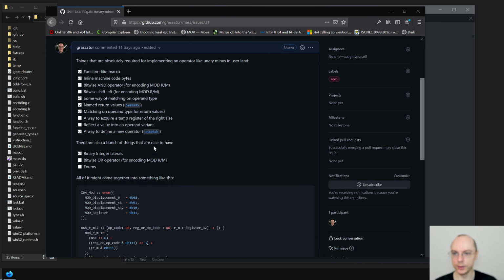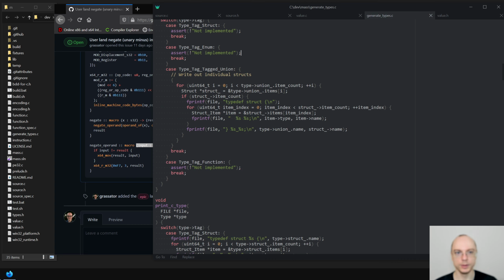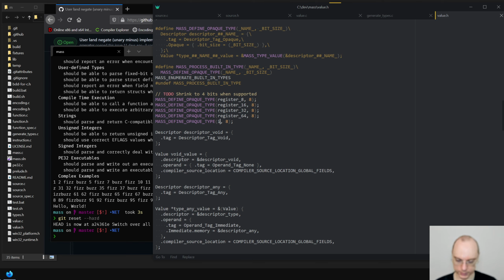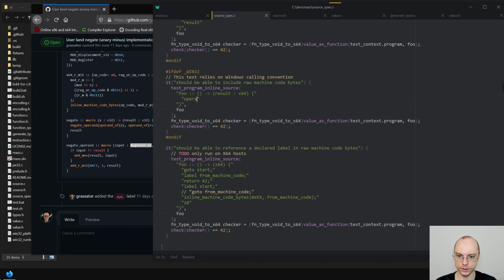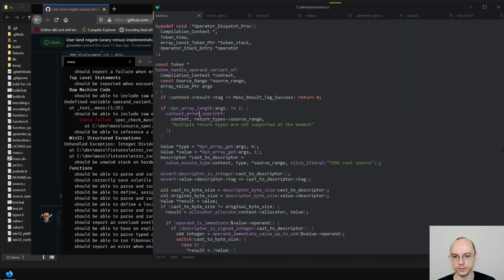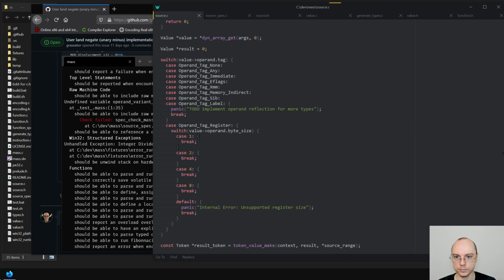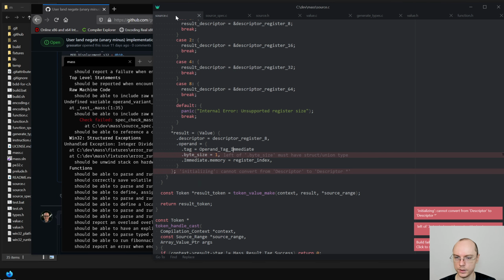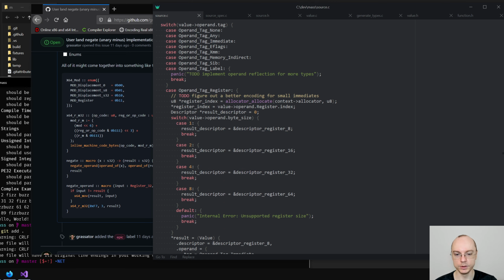Operand Reflection - Compiler Programming Ep138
Add a compile-time reflection function to turn a value into a value of its operand. Sorry about the blurry camera - it refocuses around 13:00.

0:00 Intro
2:17 Wrong Turn
6:45 Proper Implementation